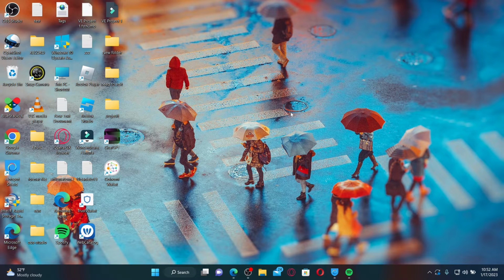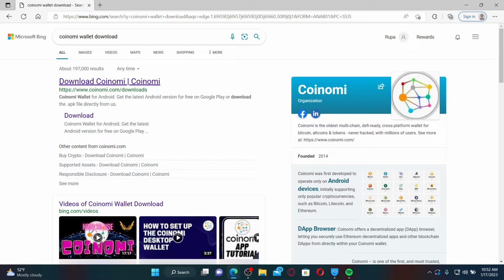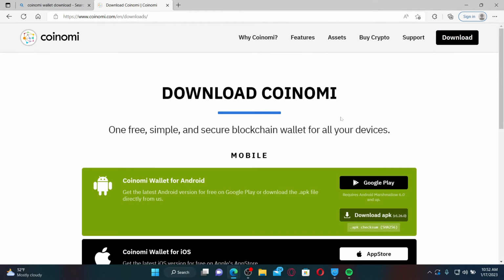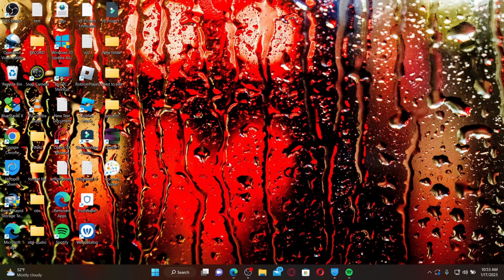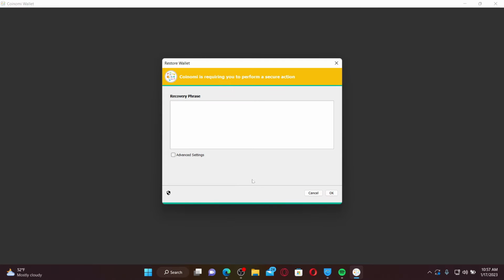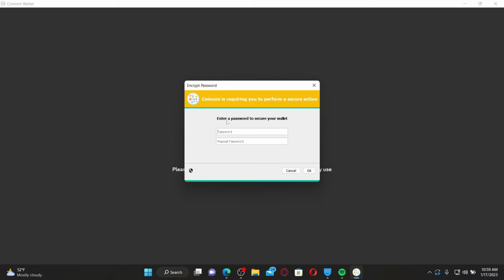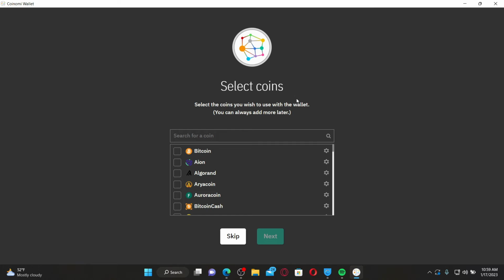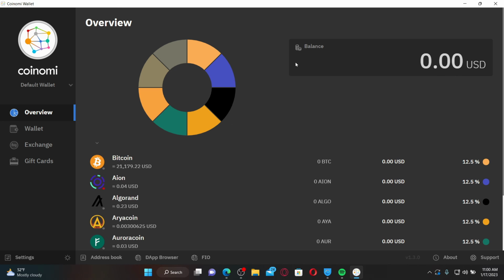Coinomi Login: How to Login Coinomi App on Pc?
Coinomi Wallet Login On Pc:

Coinomi is a secure, open-source, multi-coin and multi-asset wallet available for desktop and mobile. It allows you to securely store, manage and exchange Bitcoin, Ethereum, and more than 1,770 Tokens and Altcoins.

To login to the Coinomi app on your PC, simply open the app and follow the instructions as shown in the video.

0:00 Intro
0:21 Login Coinomi Wallet App On Pc
1:49 Outro